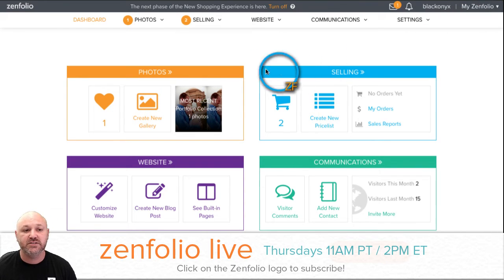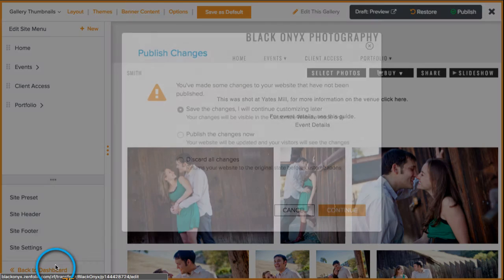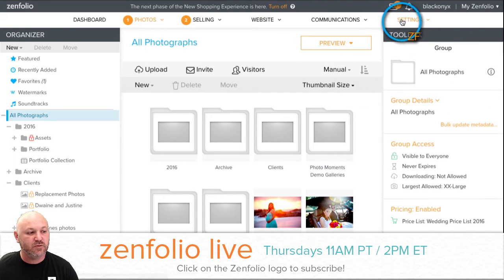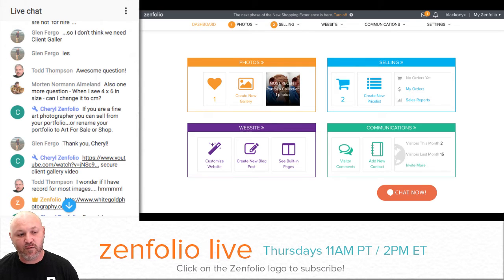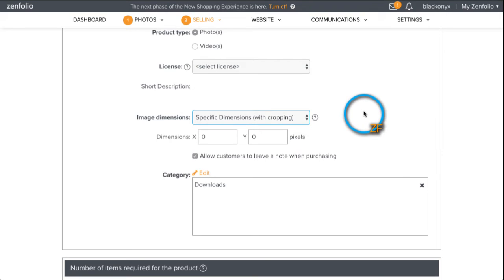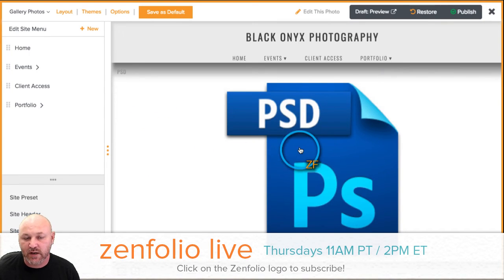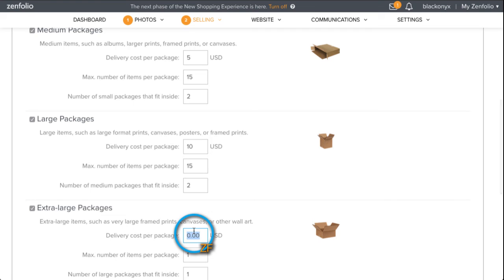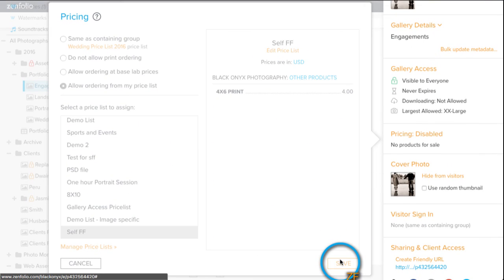Zenfolio Live February 9th 2017